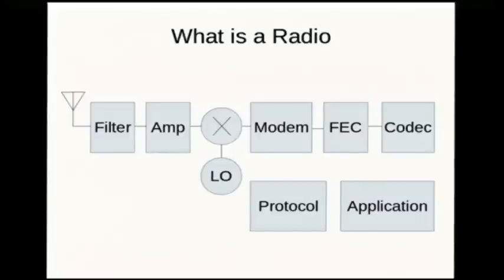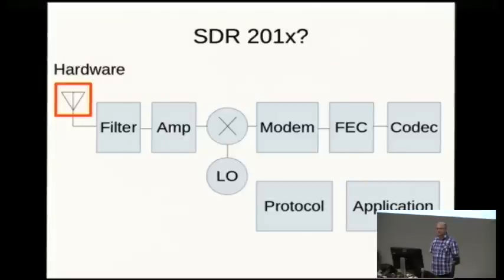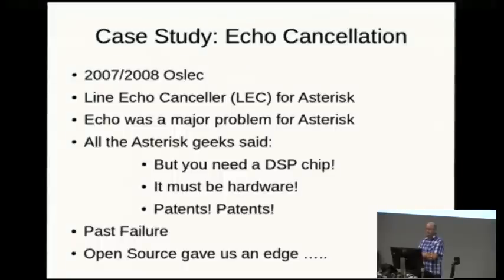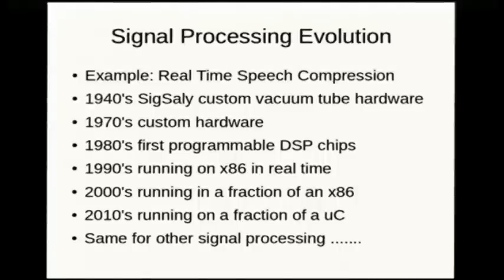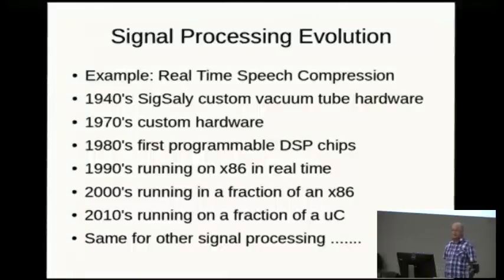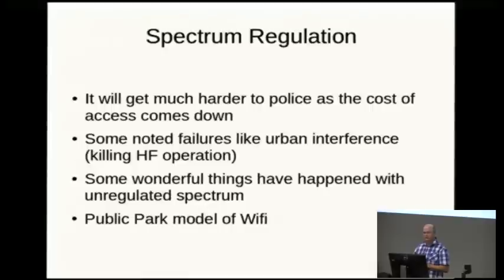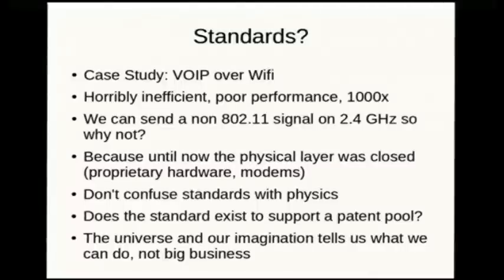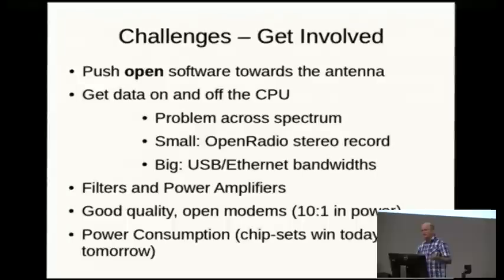The Democratisation of Radio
David Rowe
Radio is going open source in a big way.

The future of radio hardware is an antenna connected to a GPIO pin on your computer.  Open source and ubiquitous MIPS will soon give you the capability to transmit and receive any waveform at any frequency.  From DC to daylight. You will no longer be locked into proprietary chip sets and waveforms specified by closed source vendors and standards committees.  Regulatory authorities will be facing huge challenges.

Until recently, if you needed radio, you needed inflexible and expensive hardware.  Or a chip set, dominated by "closed" vendors who try very hard to limit your open source "rights" to hack.  As the amount of MIPs available to us relentlessly increases, this is all changing.  Radio hardware is evaporating into software. From end user applications, right down to the physical layer. This software can be open, and so inexpensive that it will be almost "free" as in beer.

Now we own the stack.  This talk will explain why this is a good thing for you, open source and the world.  We will explore trends in Software Defined Radio, and look where we are going in the future.

This talk will also look at the finite nature of radio spectrum, how it is regulated today, and why this model is about to be disrupted in the same way that "downloads" have disrupted the entertainment industry.